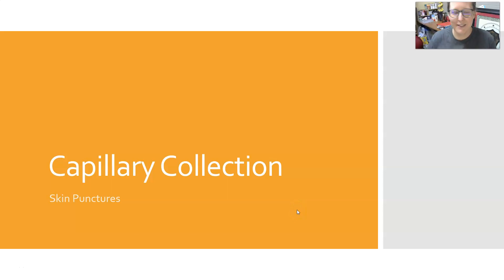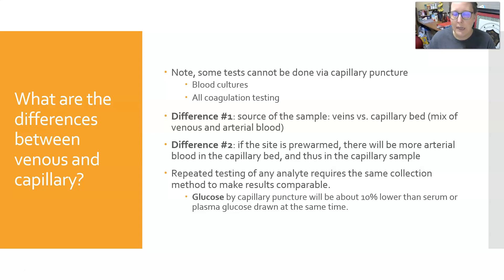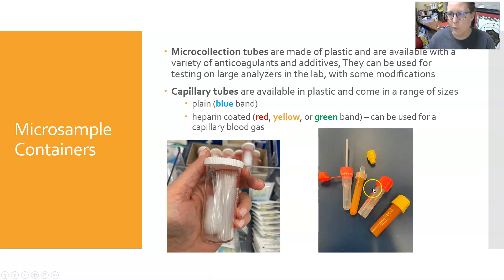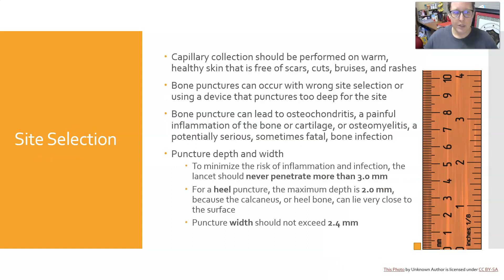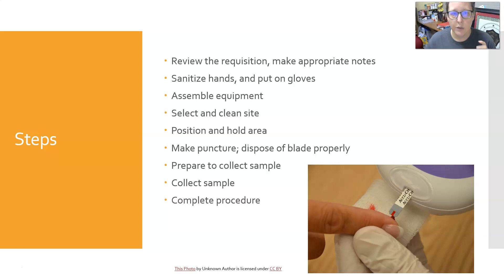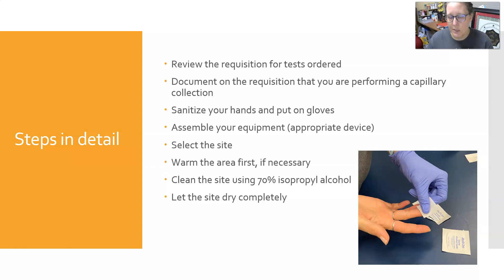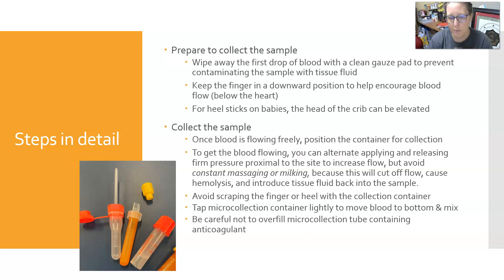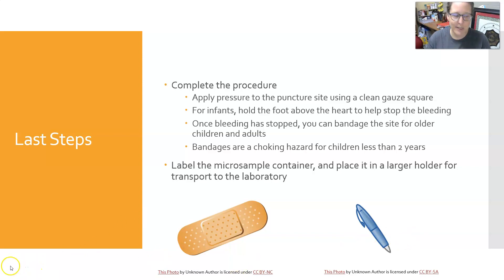Capillary Collection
A quick explanation of skin punctures/dermal punctures for capillary blood collection. It includes why do capillary blood collections, how the sample is different, the types of skin puncture devices and containers, site selection, and procedure steps in detail, also including the capillary order of draw.